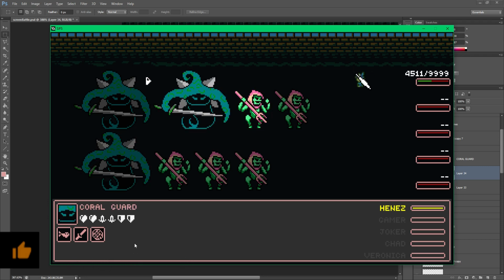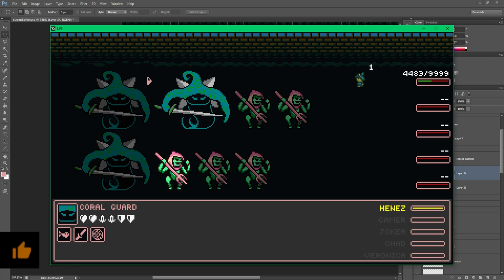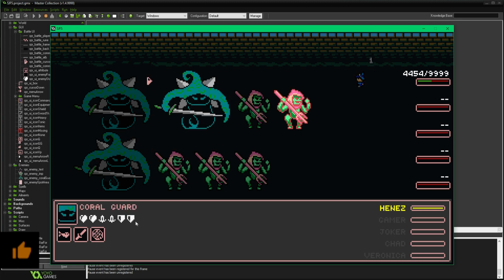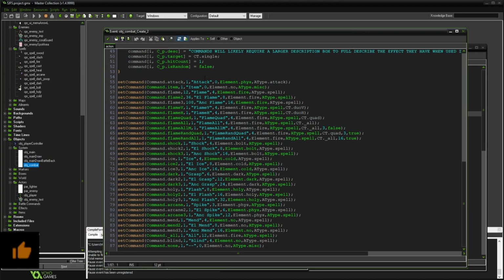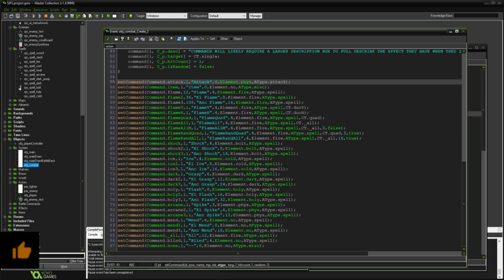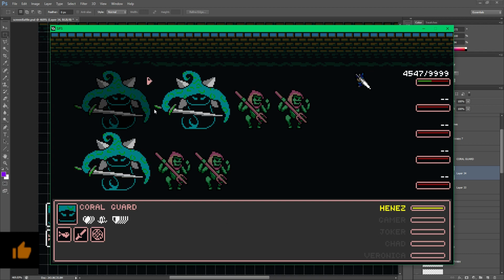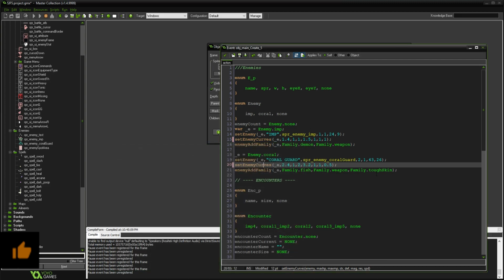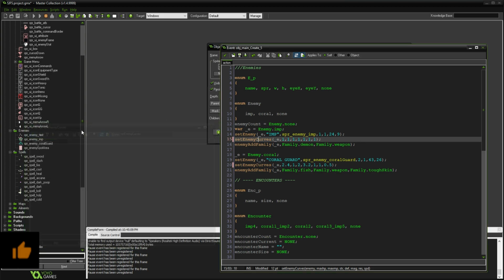[SJFS #36] Enemy Properties (and a lil coloured text)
#36: Giving enemies 'family' groupings that will (down the line) lay out their strengths and weaknesses.

LIKE level: BRONZE (next lv: 100 likes)

SJFS: Saleable JRPG From Scratch.